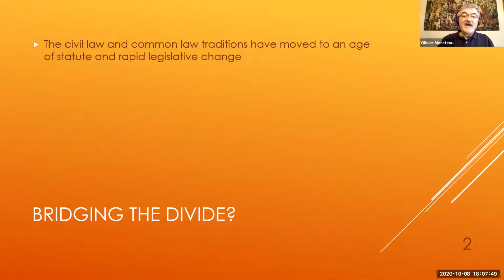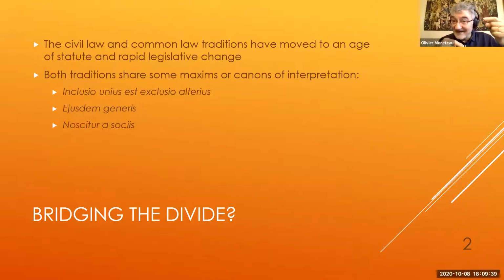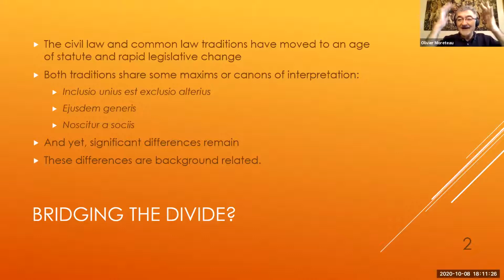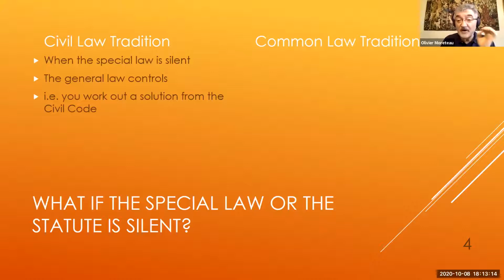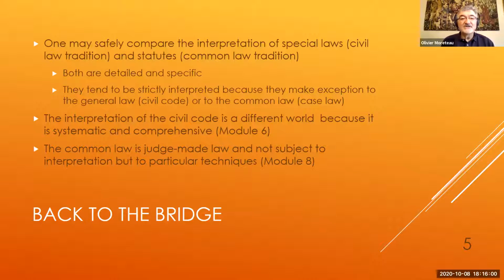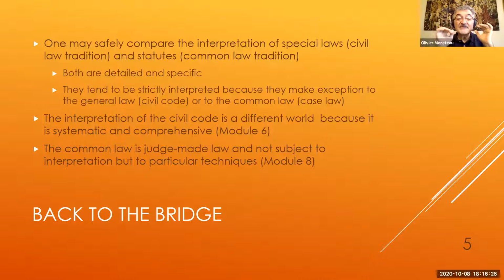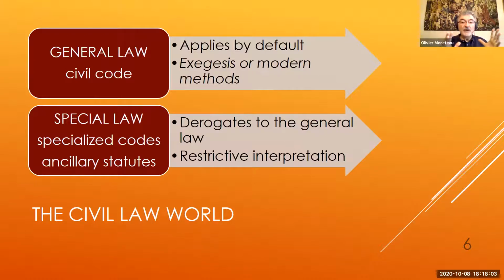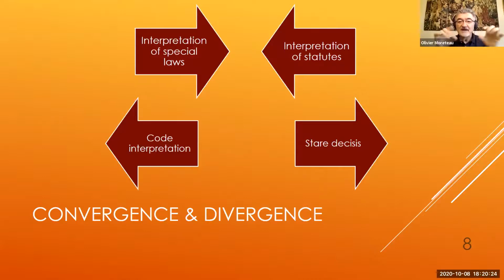Interpretation, The Big Picture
Western Legal Traditions, LSU Law
Comparing Interpretation of Statutes and Code Interpretation, The Big Picture